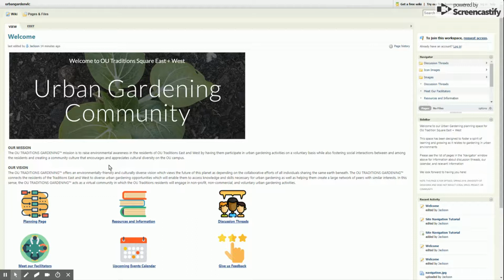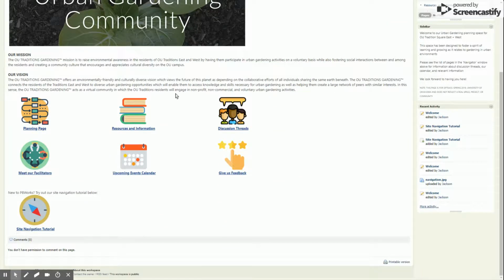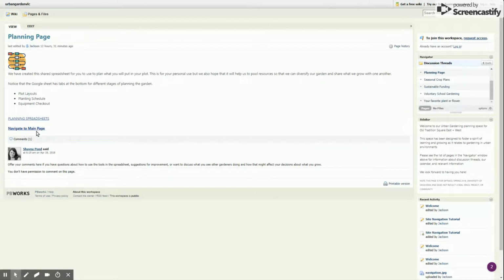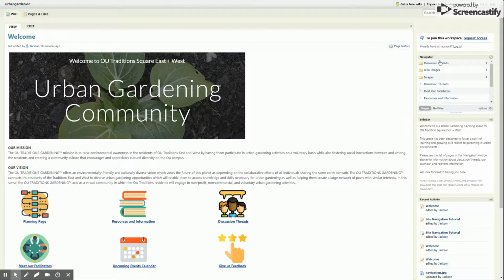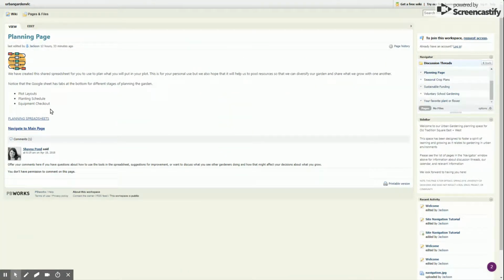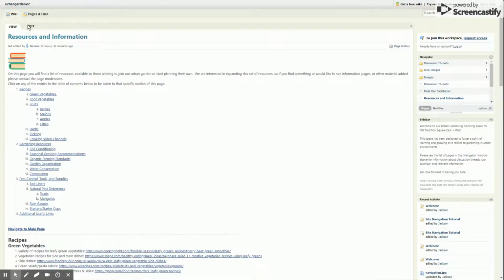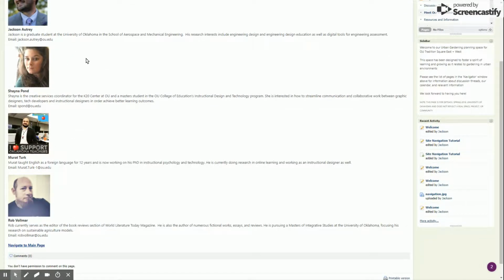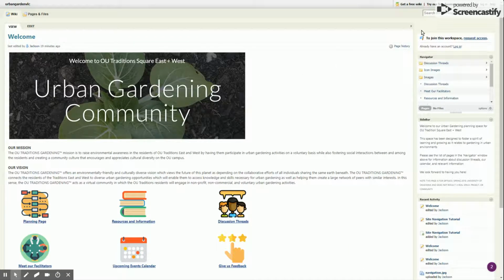UrbanGardenVLC Site Navigation Tutorial